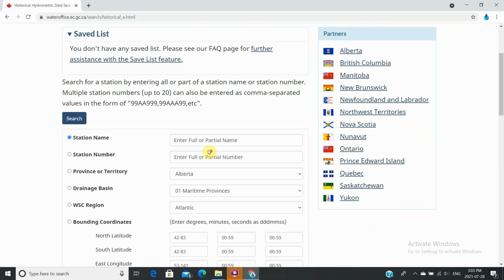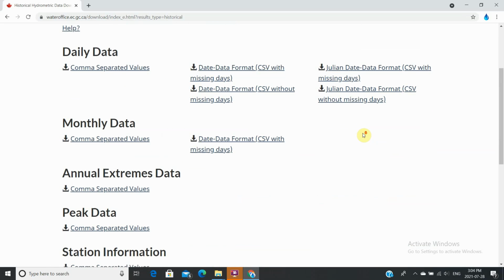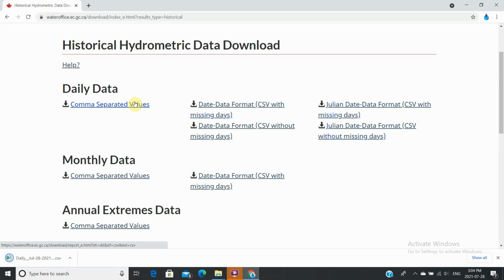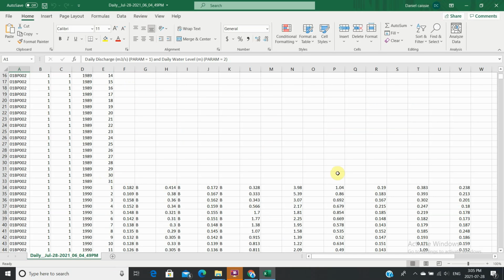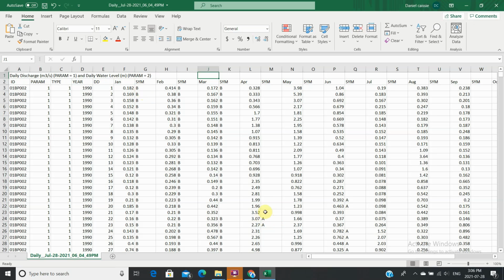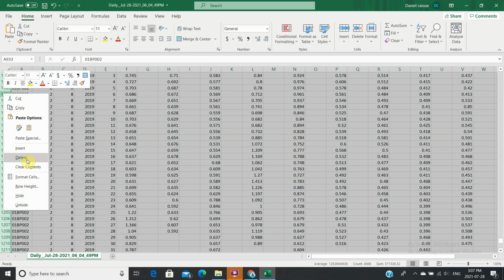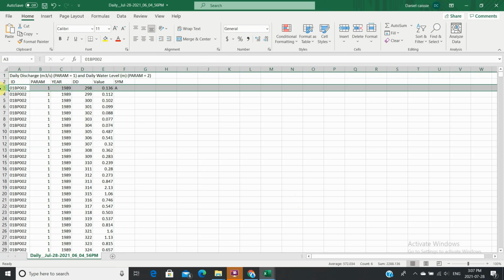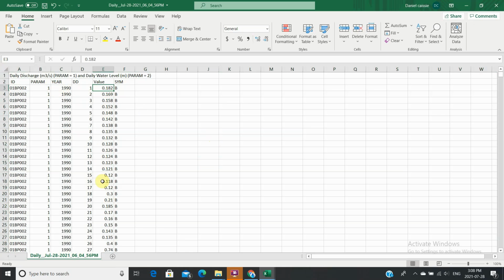Water Survey of Canada Archived data extraction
This video describes how to download Water Survey of Canada daily discharge data for the Catamaran Brook hydrometric station.  Two types of daily data are described.